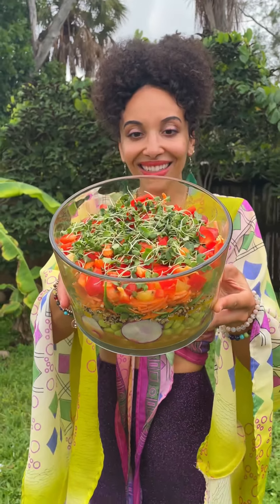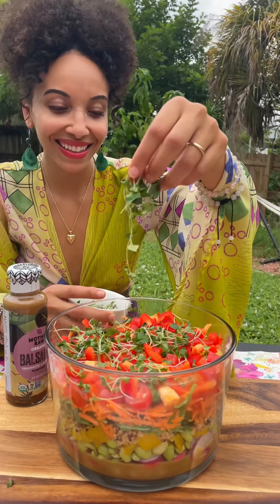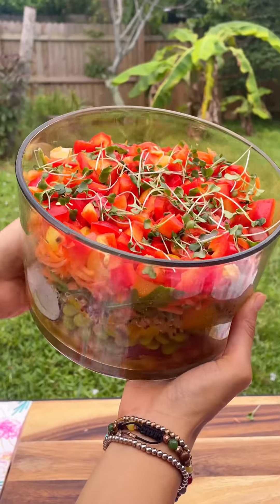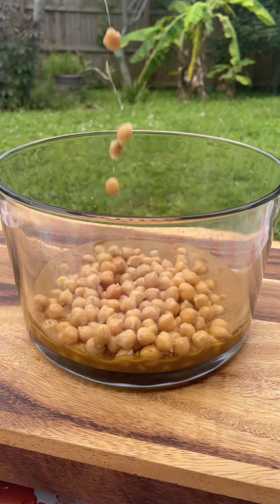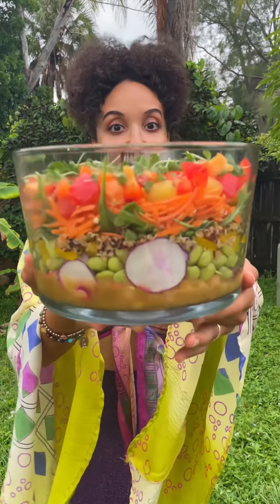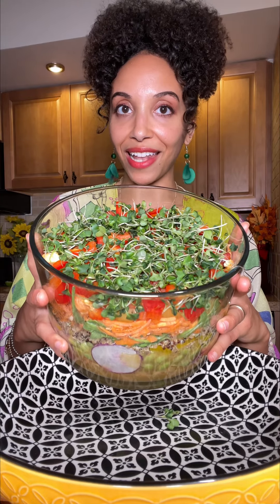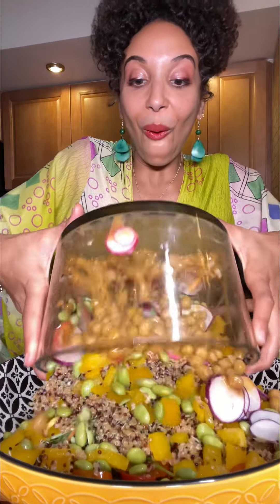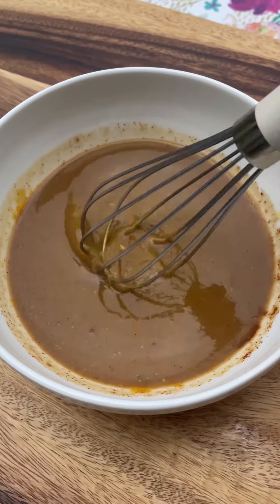YOU NEED THIS VEGAN RECIPE!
INGREDIENTS:
Mother Raw Balsamic Dressing (¾ Cup)
Yellow Mustard (¼ Cup)
Maple Syrup (2 Tbs)
Cayenne Pepper (1 Tsp)

Cooked Chickpeas (1.5 Cups)
Sliced Radishes (1 Cup)
Cooked Edamame (1.5 Cups)
Diced Yellow Bell Peppers (1 Cup)
Cooked Quinoa (1 Cup)
Fresh Arugula (1-2 Cups)
Shaved Carrots (1 Cup)
Diced Tomatoes (1 Cup)
Diced Red Bell Peppers (1 Cup)
Microgreens (⅓ Cup)

INSTRUCTIONS:
Make the Balsamic Mustard Sauce by mixing together Balsamic Dressing, yellow mustard, maple syrup, and cayenne pepper. Mix together well.
Build the jar salad by first filling the bowl with the Balsamic Mustard Sauce, the cooked chickpeas, then radishes, next Edamame, yellow bell peppers, then cooked quinoa, fresh arugula, shaved carrots, diced tomatoes and then red bell peppers. Garnish with Microgreens.
When you are ready to serve, dump the jar salad into a large bowl and mix together.
Sing your song. Do your dance. Speak your truth and enjoy the rain jar salad!